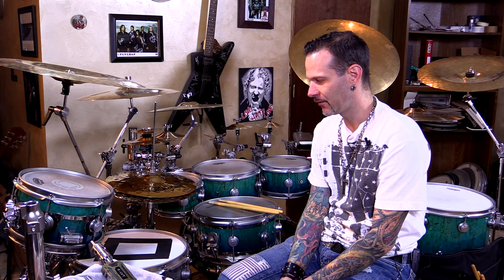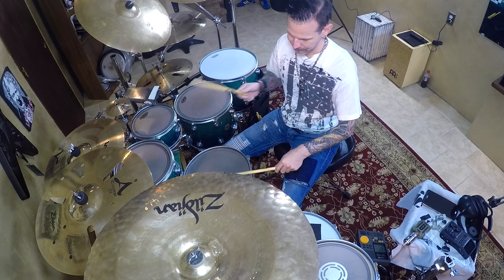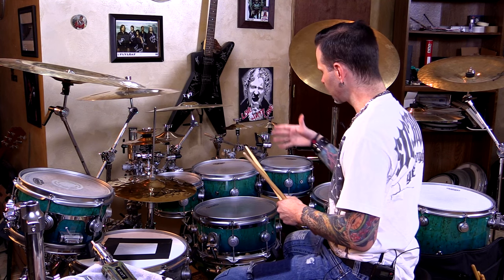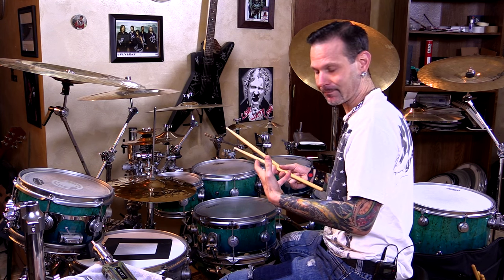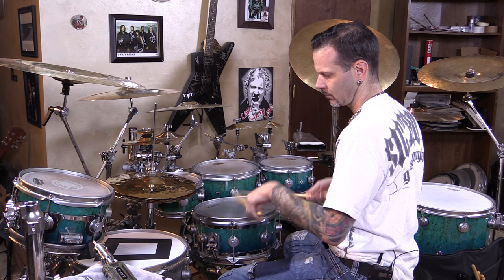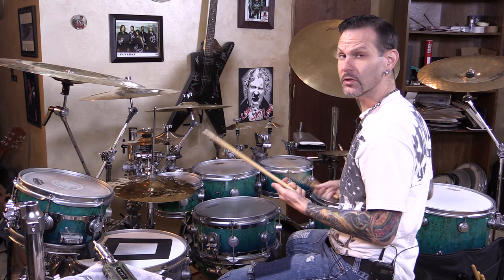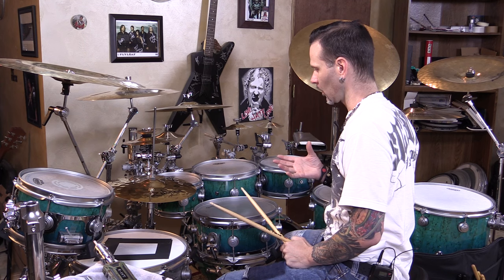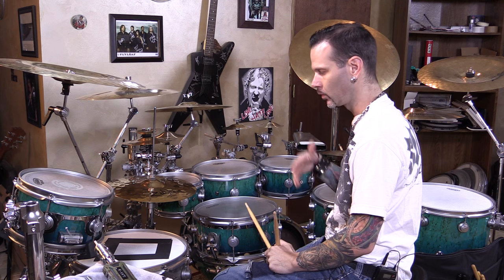Chad Szeliga Lesson HD 1080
Chad breaks down a great variation to use on the kit.